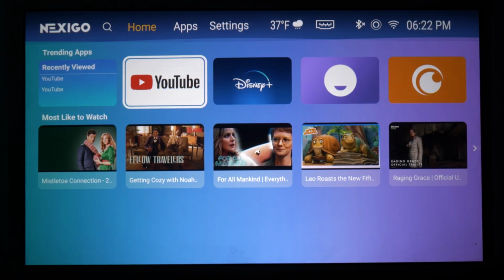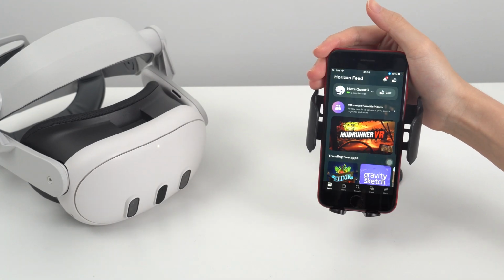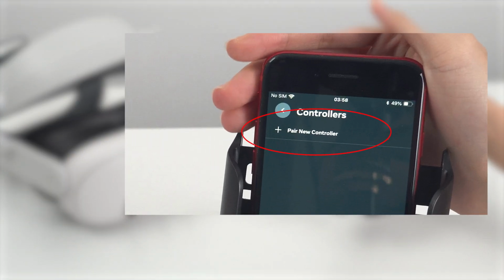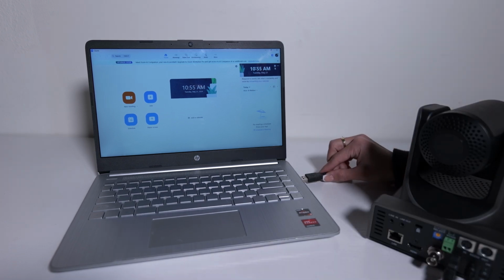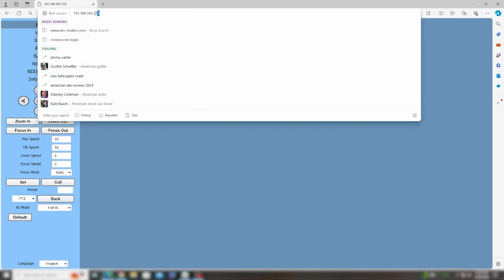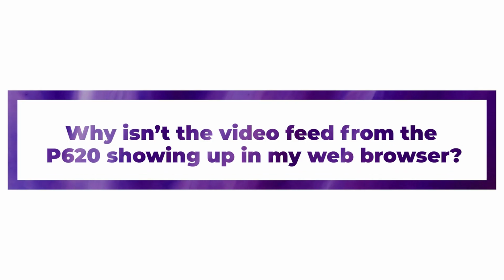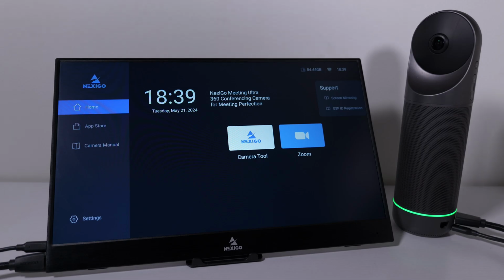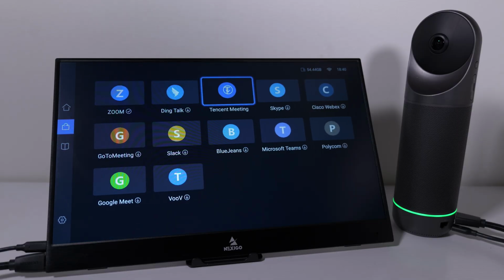NexiGo's How To and Most Asked Questions: Episode 14, APK Files, P620, and Meeting 360 Ultra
In today's video, we answer some of your frequently asked questions about APK files, our P620 camera, and our Meeting 360 Ultra conference camera.

NexiGo Production Team:
Amber S.
Savanna S.

Editing by:
Savanna

Monday to Friday: 8:30am - 4:30pm PST
Saturday & Sunday: Closed

Time Stamps:
0:00 - Intro
0:18 - APK files
1:15 - Quest 3 Controllers
3:16 - Setting up the P620 in Zoom/Microsoft Teams
5:46 - TWAIN and WIA
5:54 - Setting up the app store on Meeting 360 Ultra
7:04 - Outro